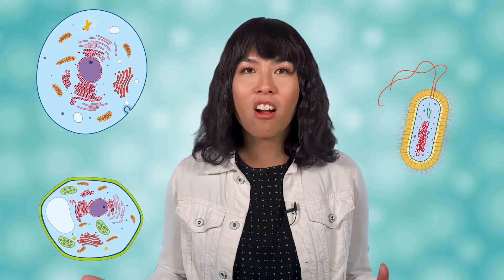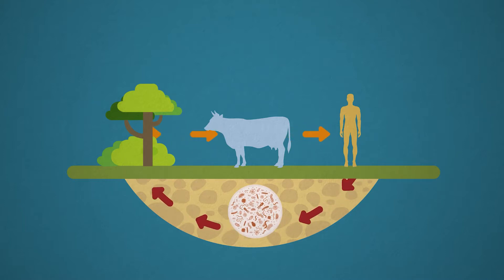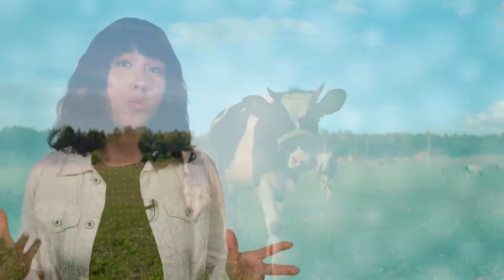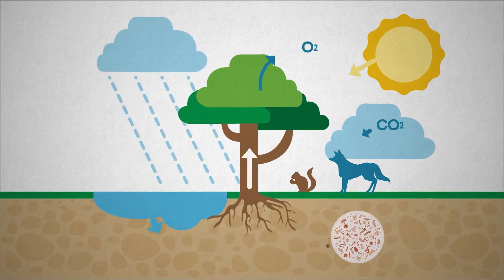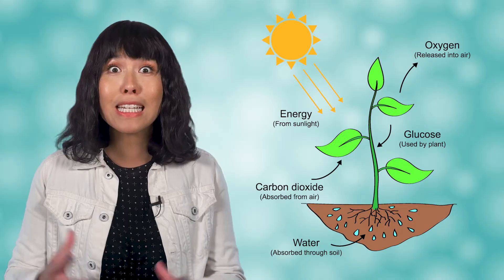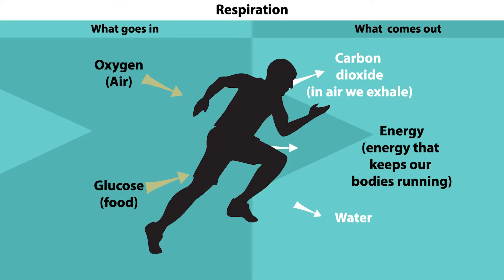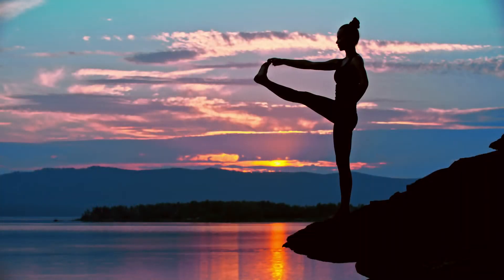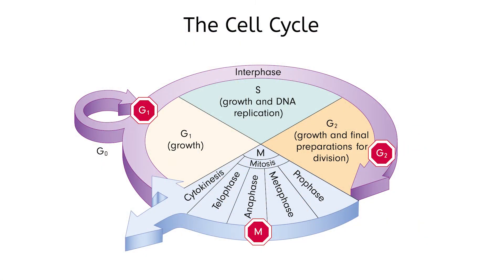Intro to Cell Processes - Biology for Teens!